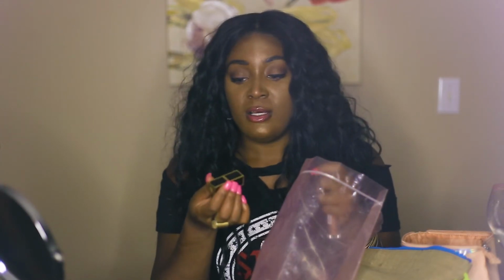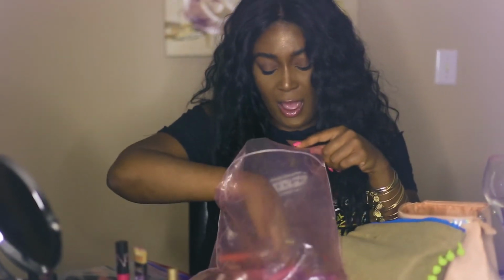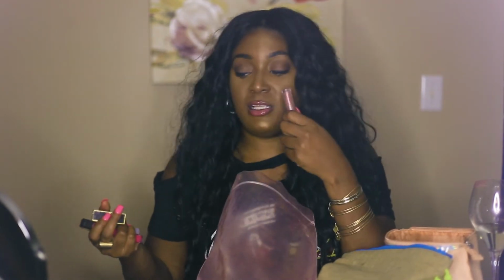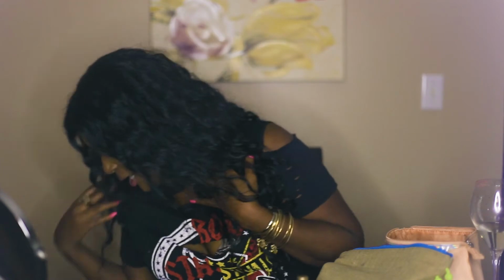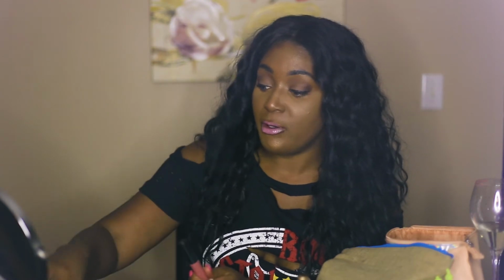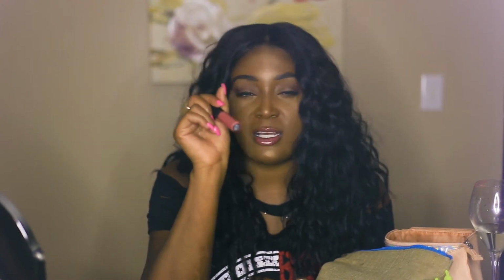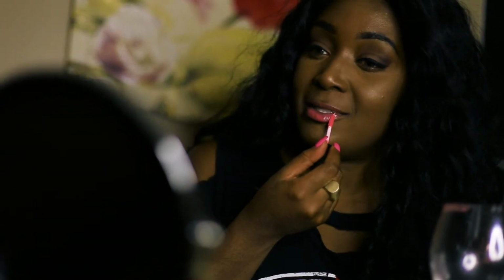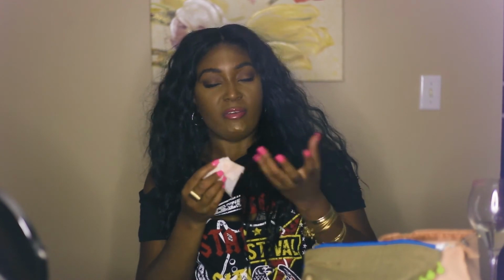Pink Effect Collection Preview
Hey DTD family! This video give you a closer look at my Pink Effect Collection. I'll try on a few colors and let you decide which one is your favorite. Thank you for your support!

Hey DTD family!
This video give you a closer look at my Pink Effect Collection. I will try on a few colors and let you decide which one is your favorite. Thank you for your support!